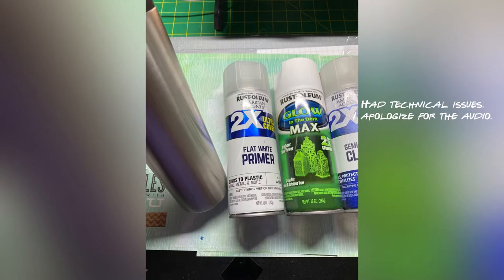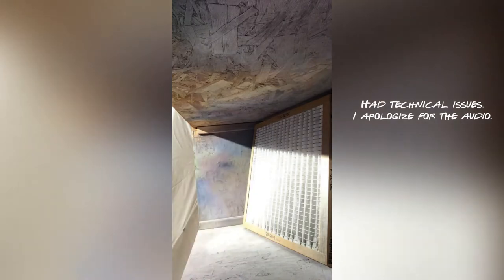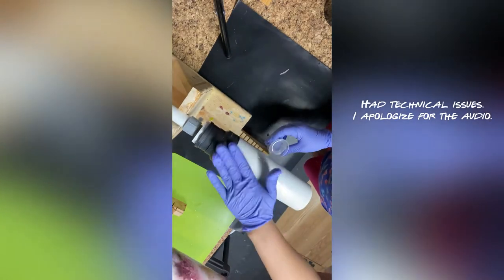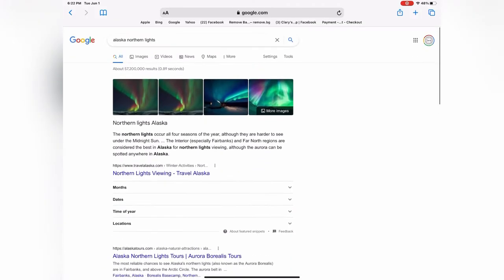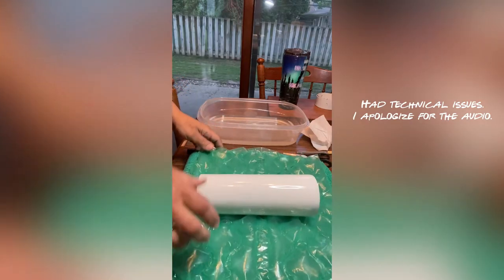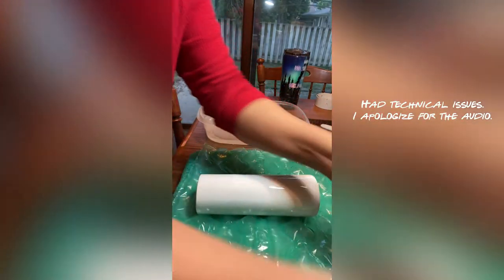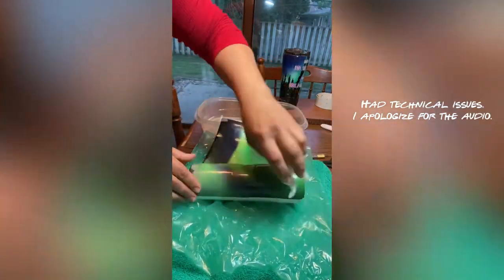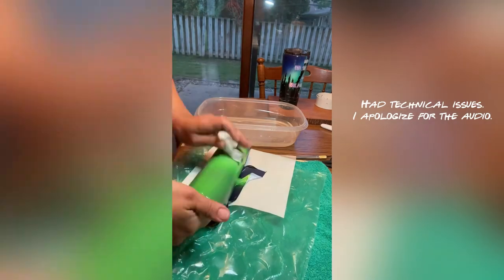Northern Lights Glow in the Dark Epoxy Tumbler part one.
Hello, everyone!! This was and is nerve-racking creating this video. Everything under the sun went wrong for me this week. I promise it will get easier and better. I did not add a list of the products I used and I am aware I was unclear in explaining the process. I posted the video “as is” because I did not want anyone to be disappointed.  I will redo this very soon. Thanks again!!!

I want to give a big SHOUT OUT to Flynn Sister’s Boutique, Little Lee and Rose, Everything Tumbler Tutorials, and Mayra Makes it. I have learned so much watching their tutorials.